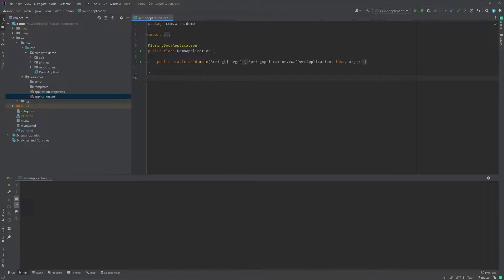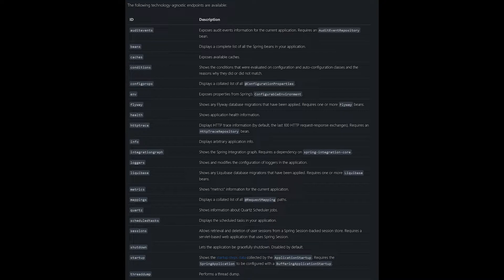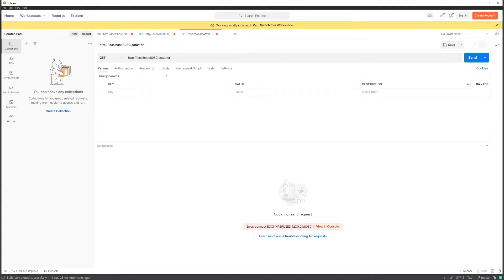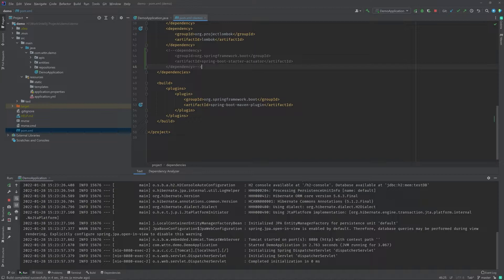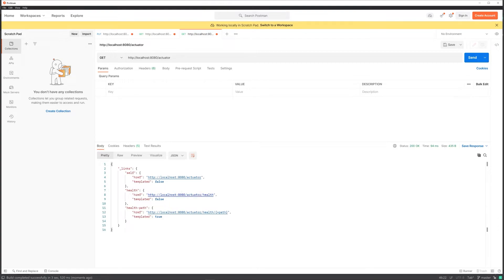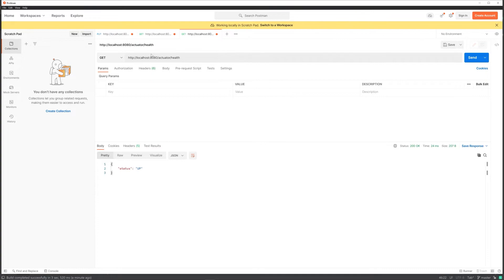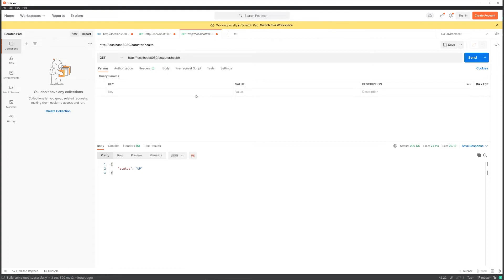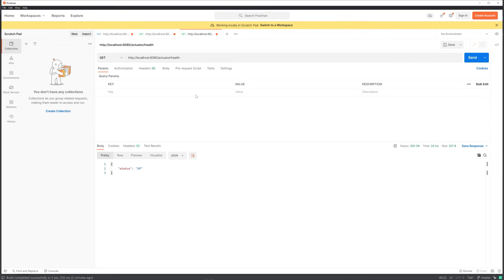Spring Boot Actuator | How To Enable? | Java | WTTN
In this SpringBoot tutorial, we take a look at what are actuators and how do we enable it?